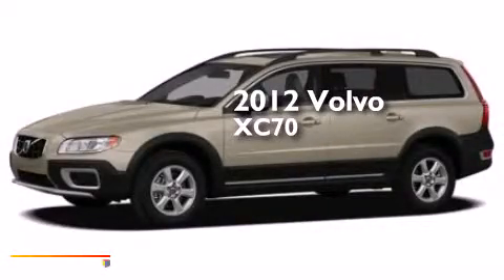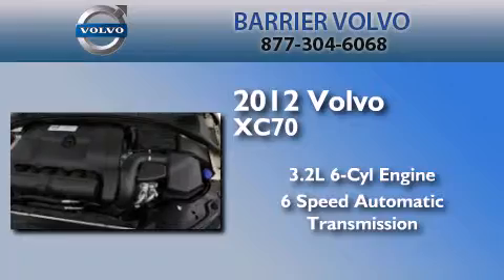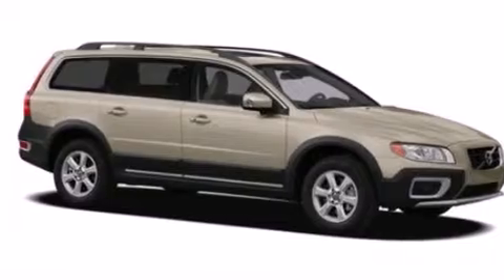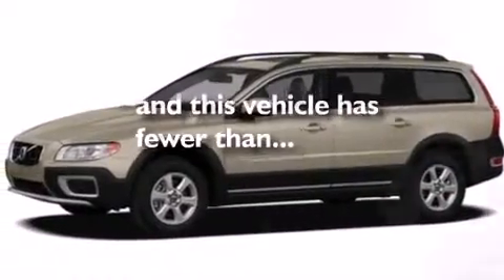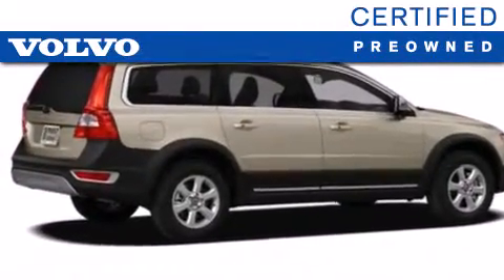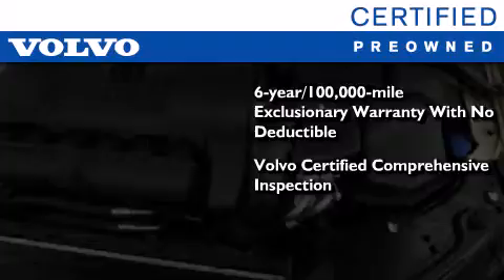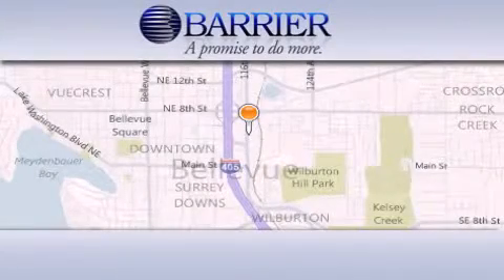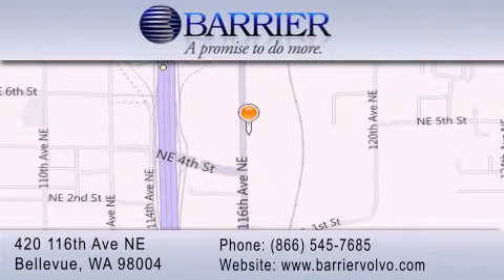Preowned 2012 Volvo XC70 Bellevue WA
We've been honored to serve the Bellevue WA area , we promise that your experience at our dealership will exceed your expectations ! Year : 2012 Make : Volvo Model : XC70 Engine : 3.2L 6Cyl Trans . : 6 Spd Automatic Exterior : Black Miles : 26,260 Interior : Tan Stock : 121699P Barrier Volvo-UPG-JO 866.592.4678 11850 Bel-Red RD Bellevue , WA 98005 Preowned 2012 Volvo XC70 Bellevue WA